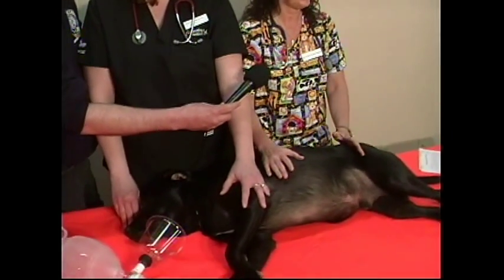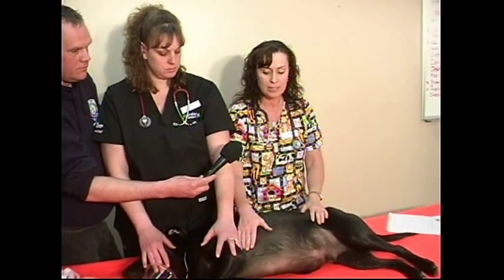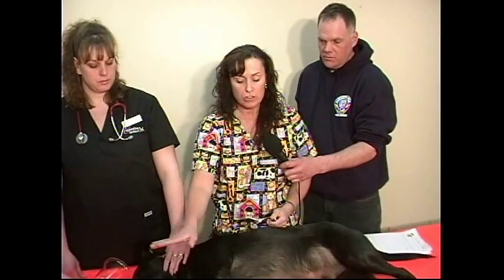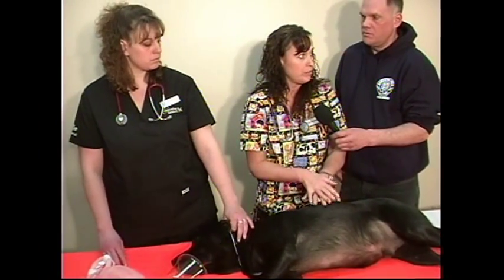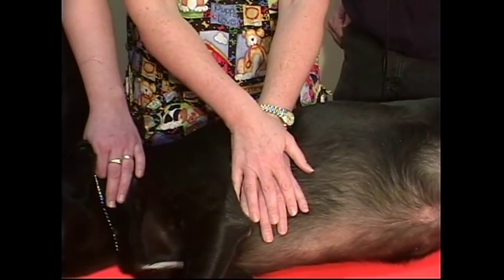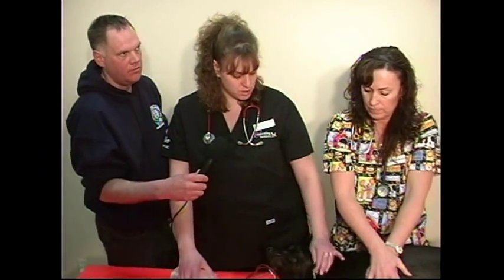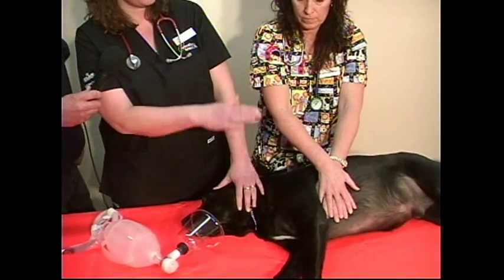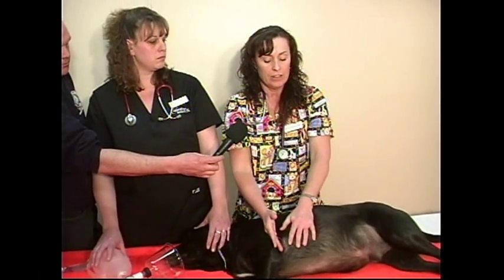Dog cpr Omemee Veterinary Hospital